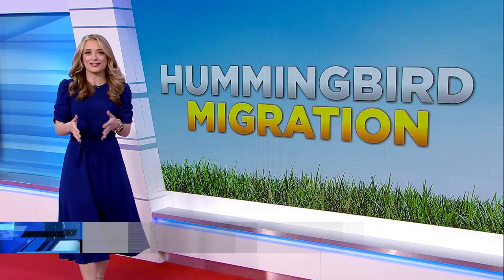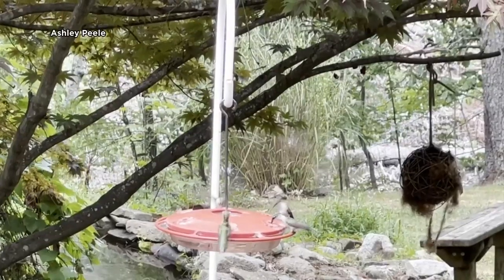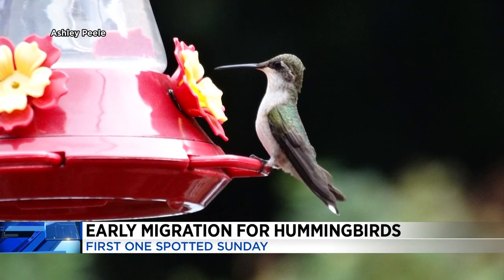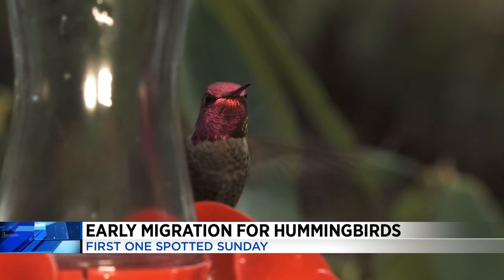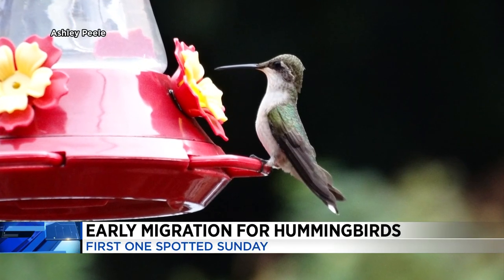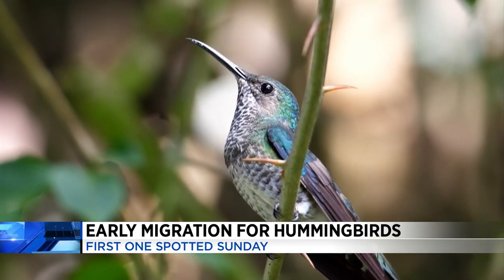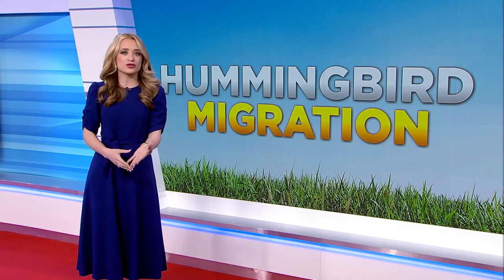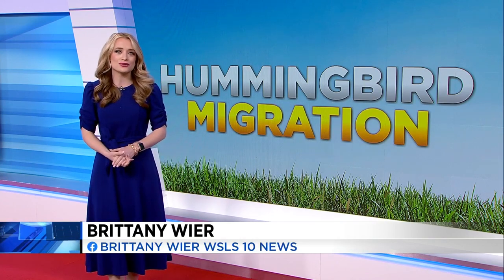Hummingbirds are migrating earlier back to Southwest Virginia for the Spring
The first hummingbird of the season was spotted in Roanoke on Sunday.